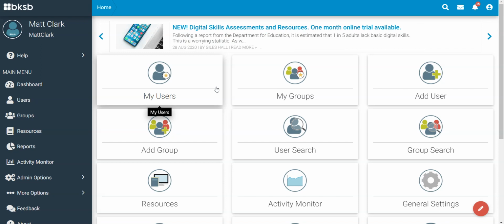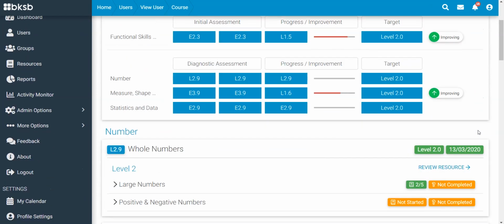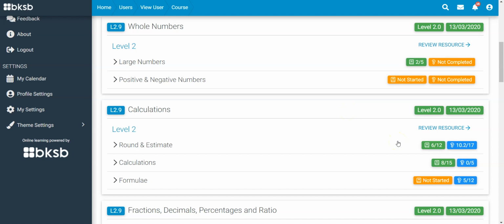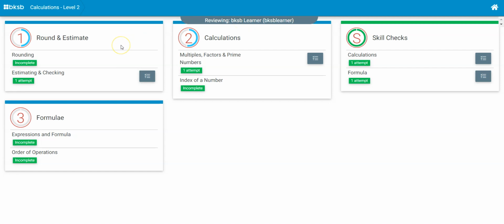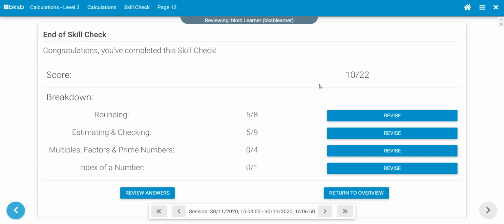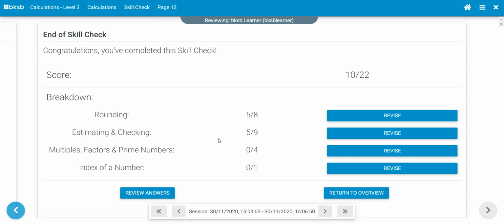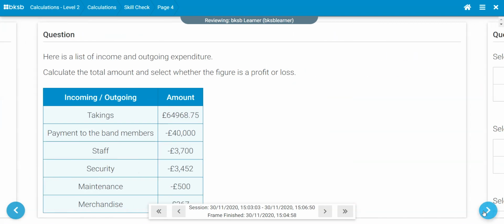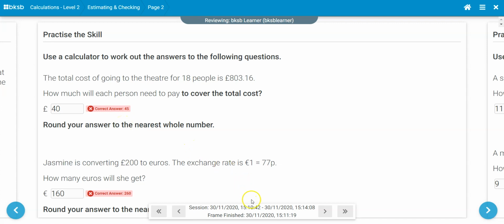Reviewing Resources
A short video showing how to review a learner's work in the bksb learning resources.